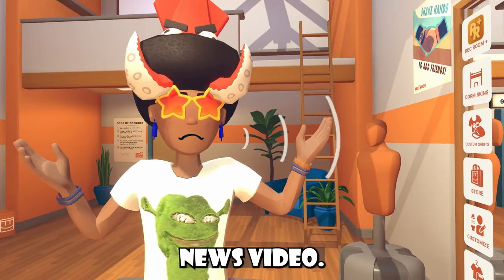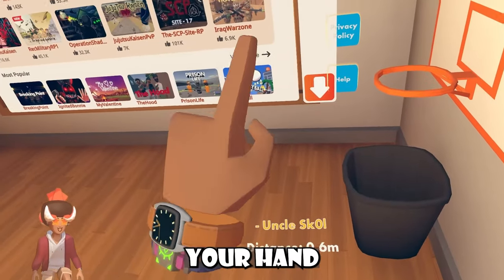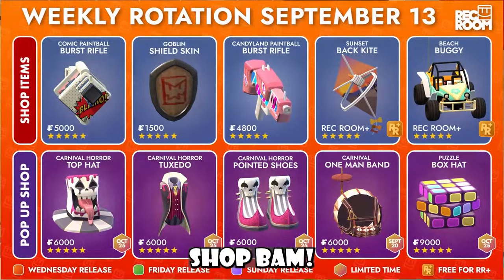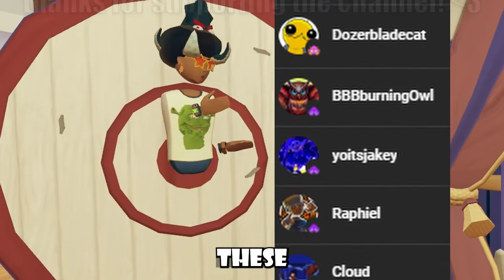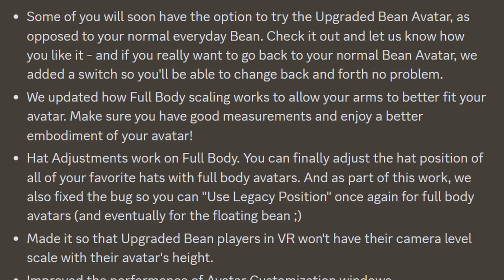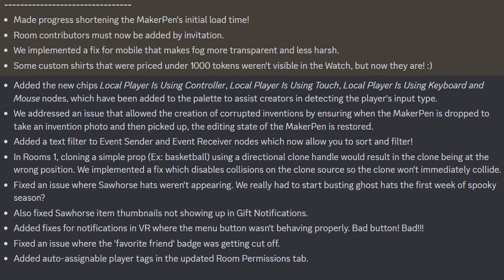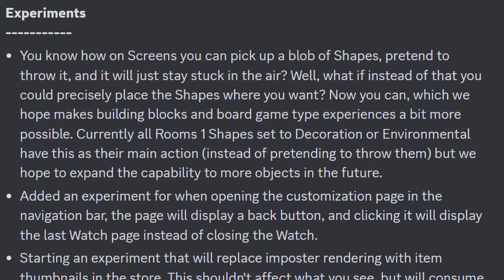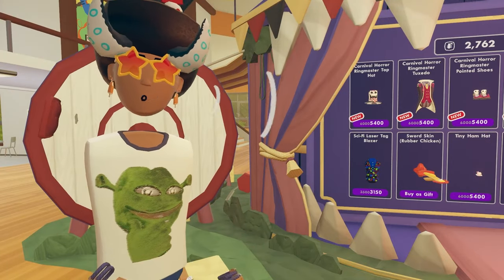Rec Room's NEW Upgraded Bean Body Avatar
FEAT ROOMS VIDEO ON RR CHANNEL!

TIME STAMP:
0:00 - INTRO
3:00 - 1/3 into vid
6:00 - 2/3 into vid
9:00 - PROBABLY THE OUTRO